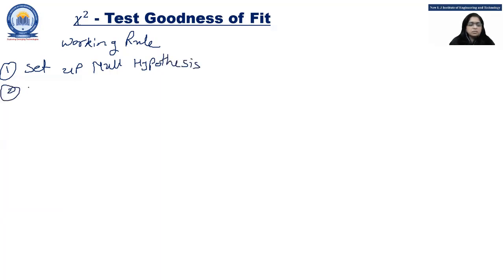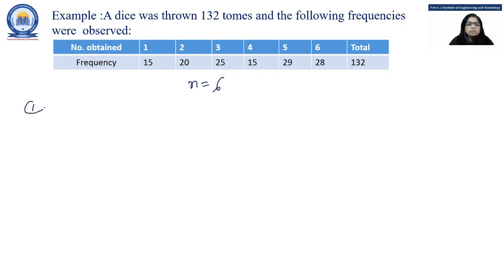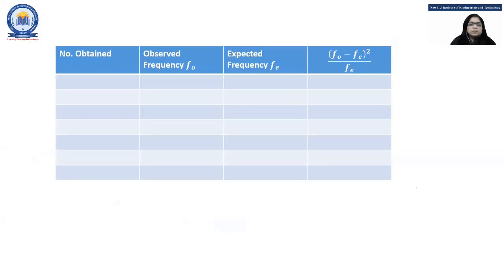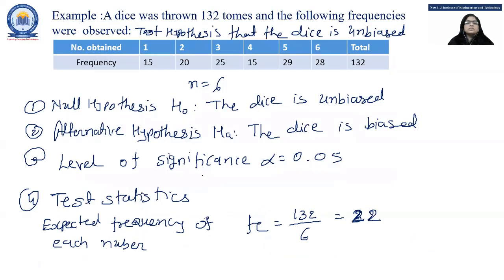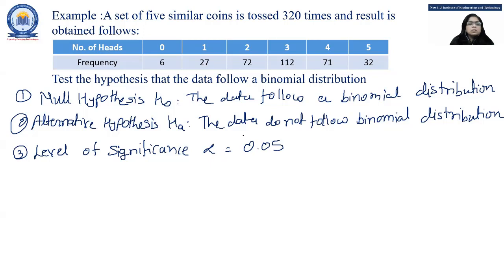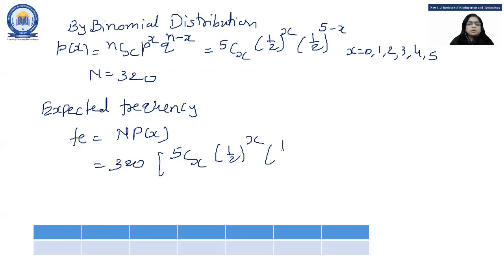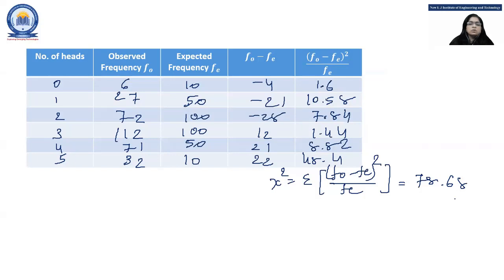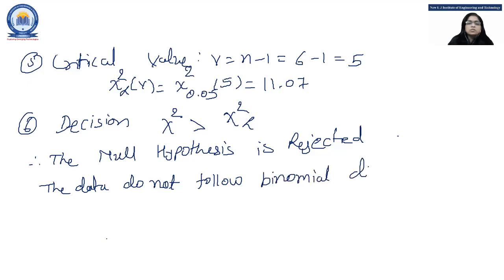Lecture 55 Unit 4 Chi square test goodness of fit